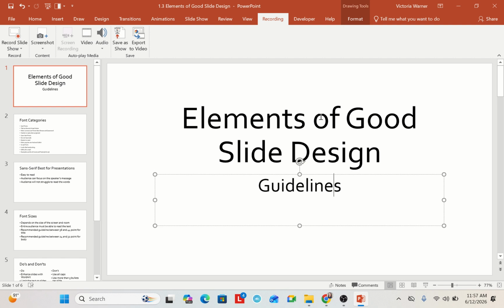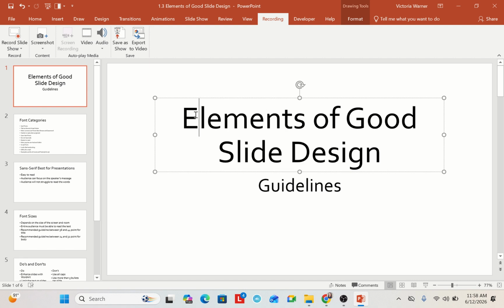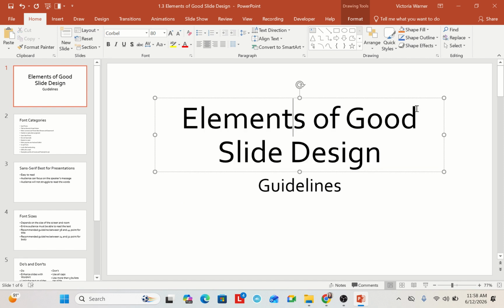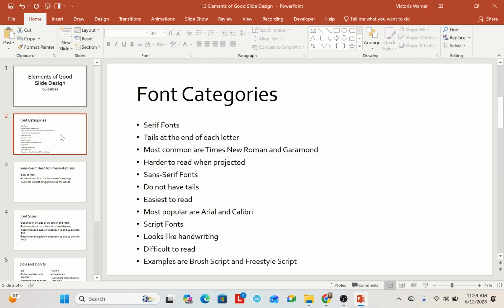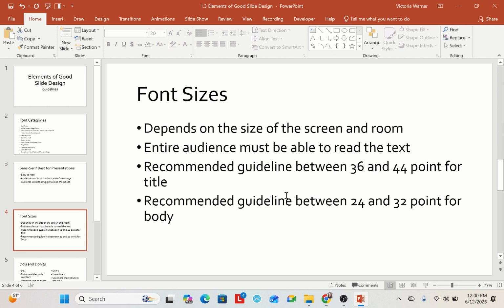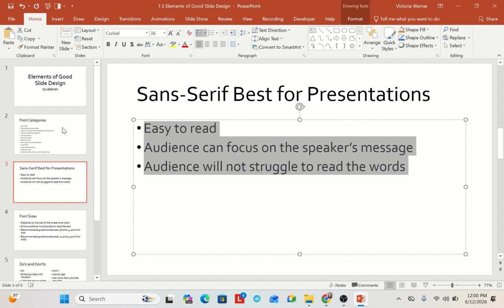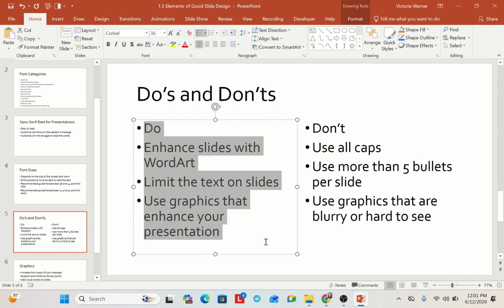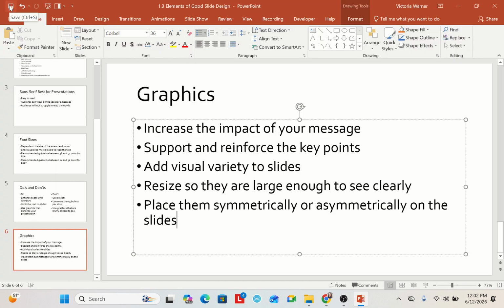PowerPoint Lesson 1.3 Elements of Good Slide Design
In this lesson, you will learn how to change the font and font size of text. You will also learn different ways of selecting text.